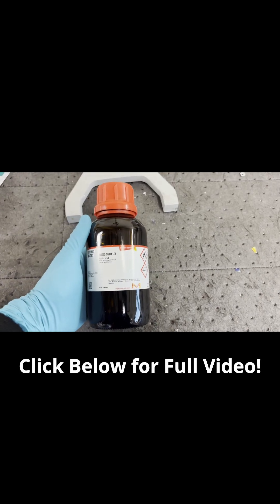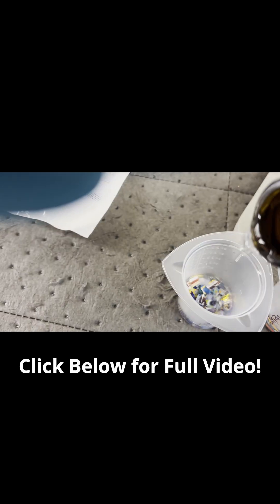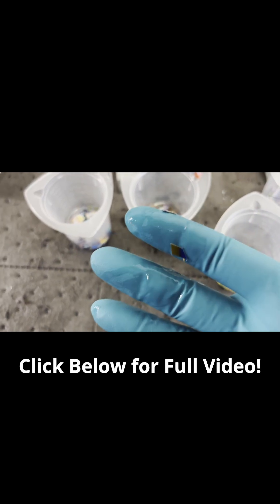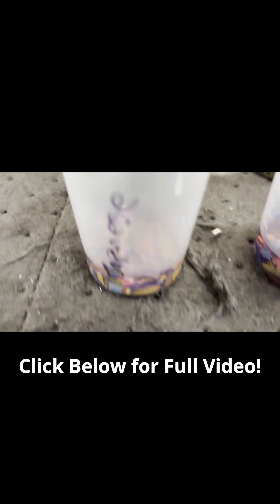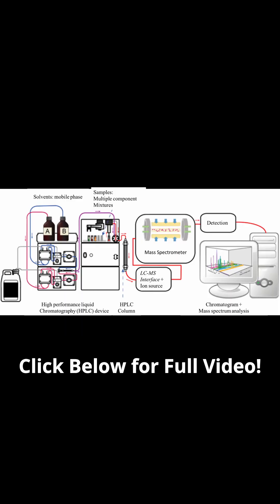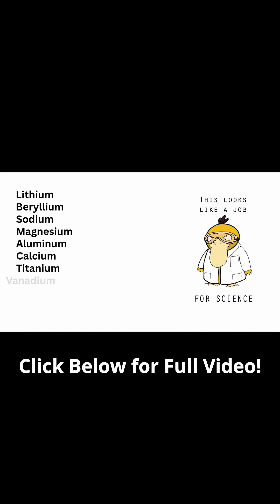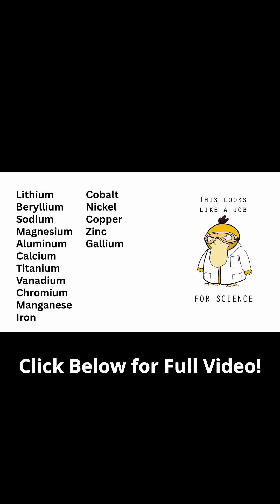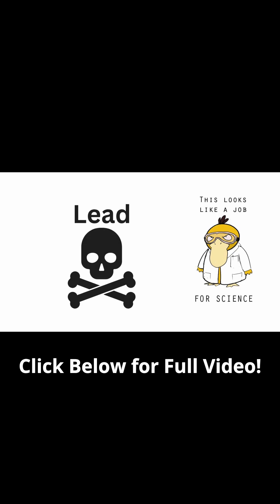I Found Toxic Chemicals in Pokemon Cards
One day while having a lovely cup of Pokemon card tea, I started to wonder... what is in this stuff? Why do I feel so good? I decided to test the contents and found some concerning things.